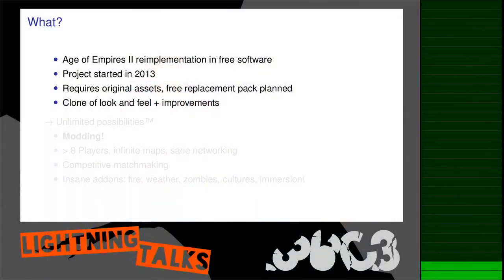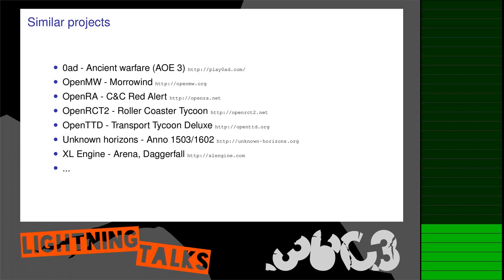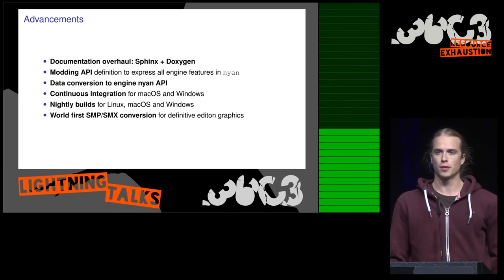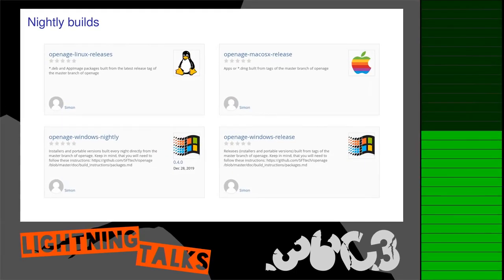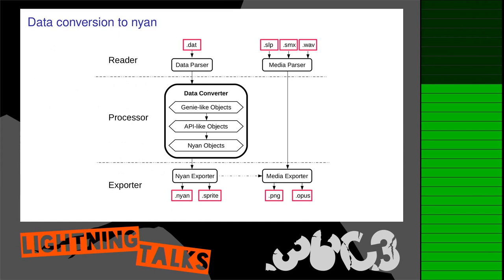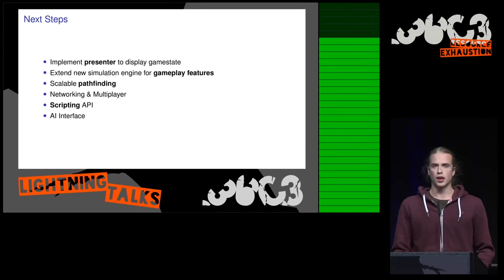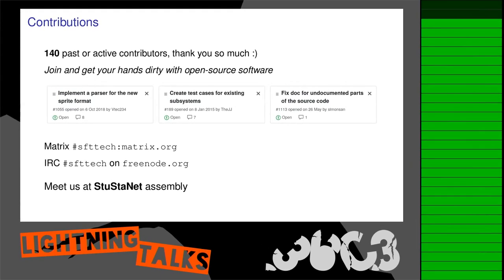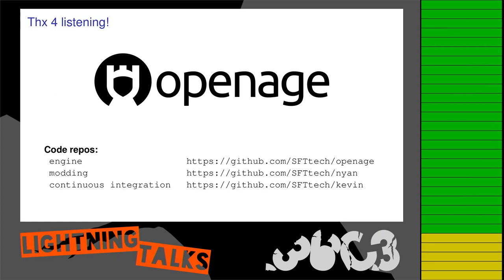Openage 36C3 annual status report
Openage is a free open-source engine rewrite for Age of Empires II and other Genie Engine games.

The original recording was made by the C3voc at the 36C3.